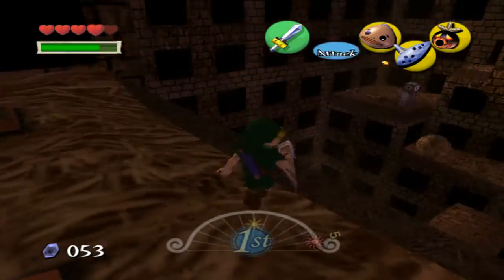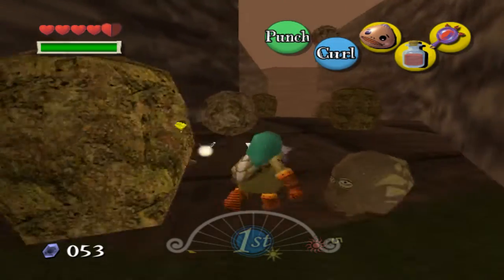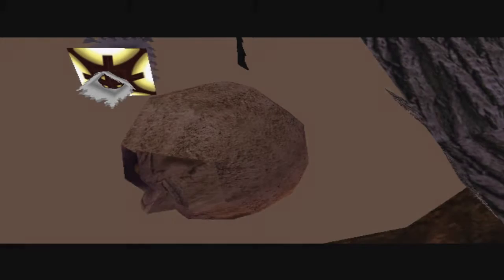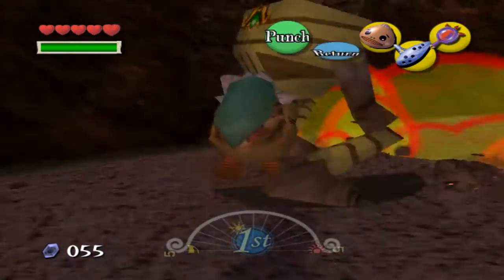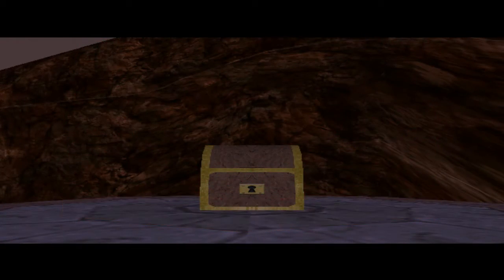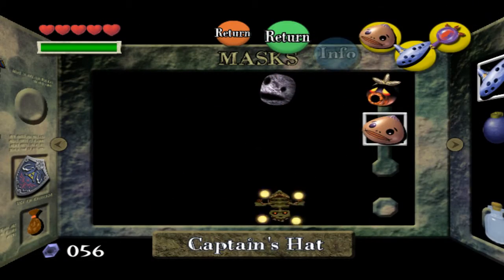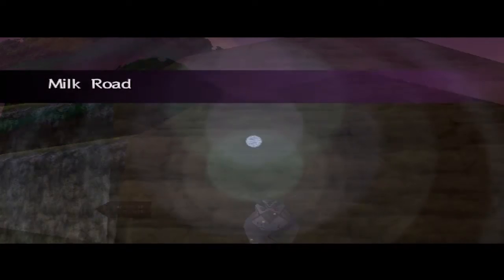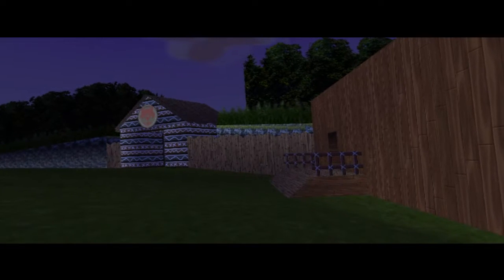Legend of Zelda: Majora's Mask: Two Cycle Challenge - 6 - Graveyard & Aliens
We take care of a story event in the graveyard, as well as a sidequest in Termina's south-west for something we won't be using for quite a while.